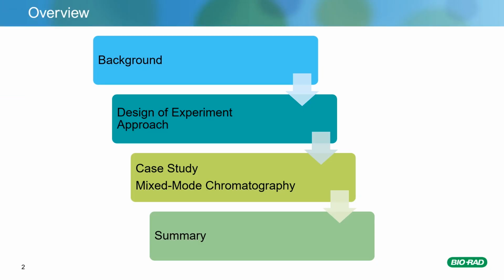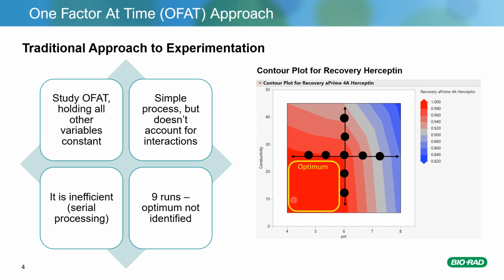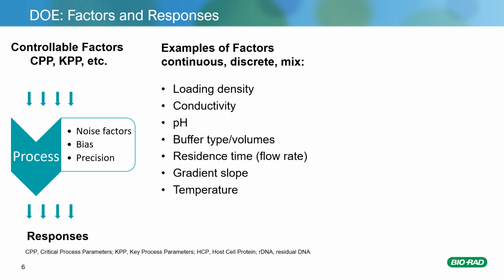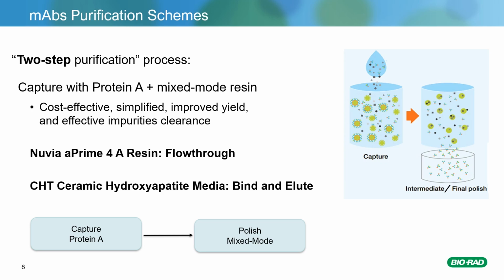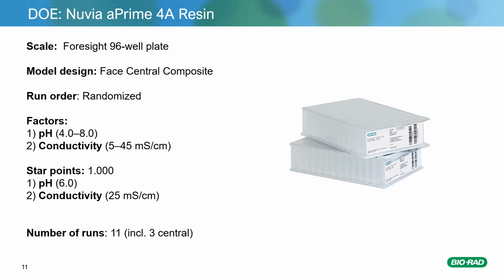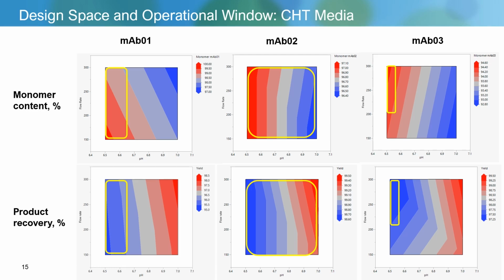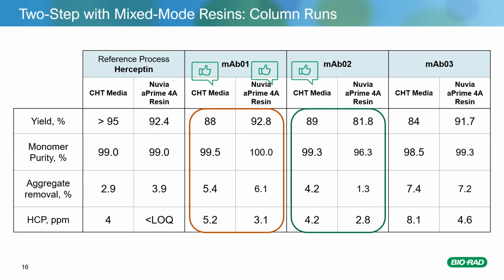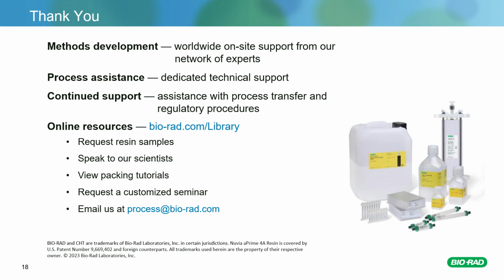MAb Purification Process Development Using Mixed Mode Resins — The DOE Approach